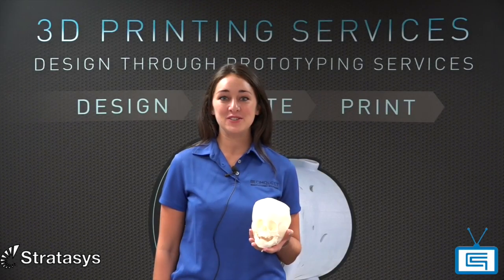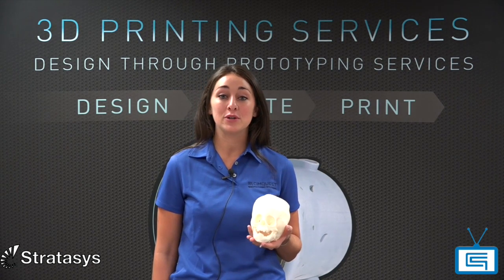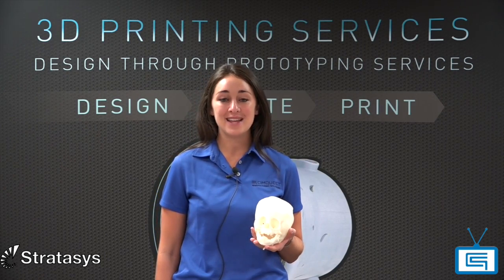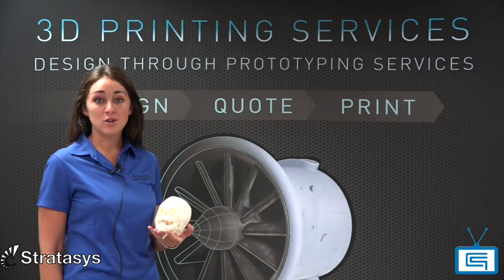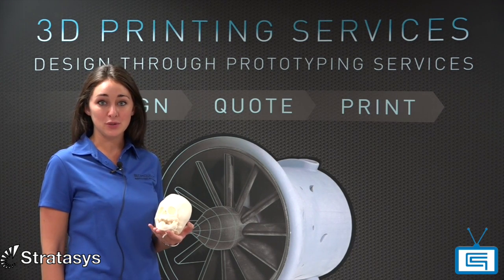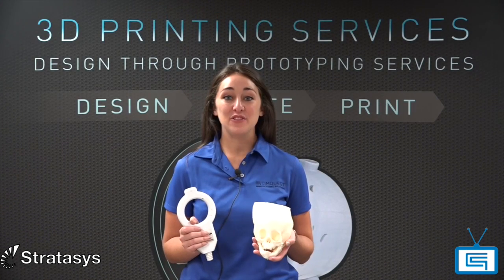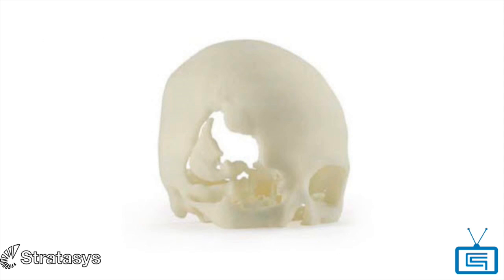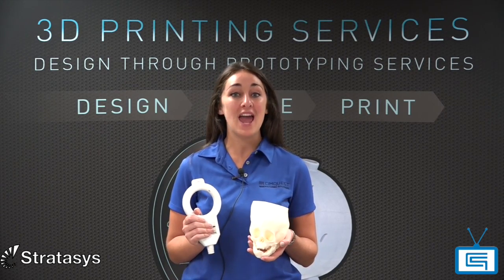What is ABS M30i - Cimquest 2 Minute Tuesday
This week's 2 Minute Tuesday for Stratasys shows you a unique material used in 3D Printing today - ABS M30i.